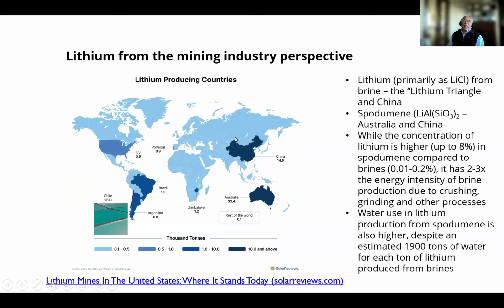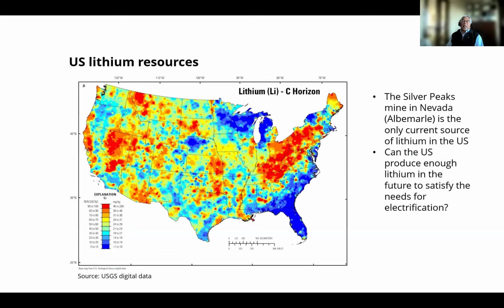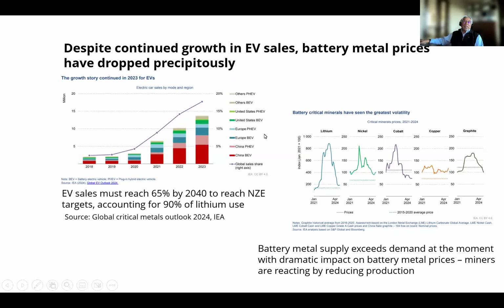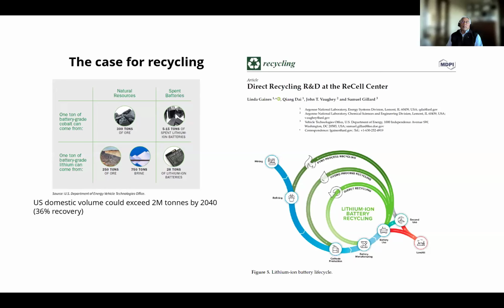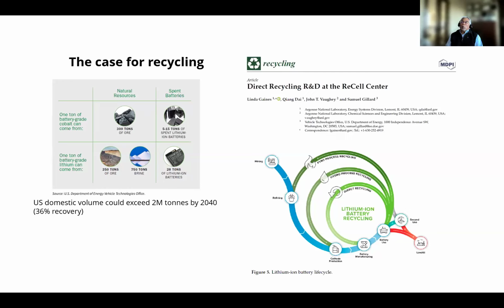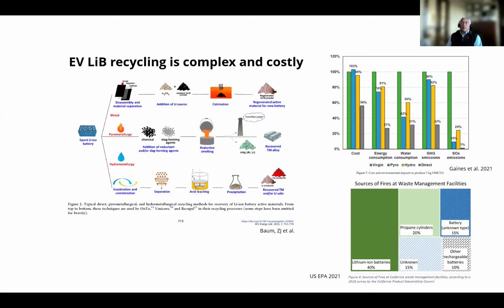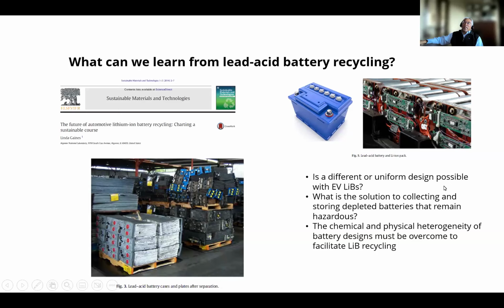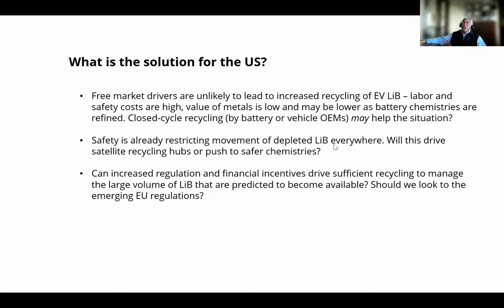CMI Webinar: Lithium Ion Batteries: New Opportunity for Circular Economy & Recycling (an update)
For the CMI Webinar October 15, 2024, Frank Roberto, Newmont, presented Lithium Ion Batteries: A New Opportunity for Circular Economy and Recycling (an update).

In a recent published article (Roberto and Dunne, 2024, The Bridge, National Academy of Engineering) with the same title, we considered the increasing use of lithium in electric vehicle (EV) batteries—and, to a certain extent, the primary and secondary use of lithium-ion batteries (LiBs) in utility-scale and consumer energy storage—in light of current mineral resources and mining practices, and the impact that the adoption of circular economy principles and practices could have on meeting future demand. Declines in electric vehicle demand on a global scale, coupled with increasing production of lithium, have recently impacted the economic viability of primary lithium production among large international producers, leading to major mines being placed in care and maintenance. Developing alternative battery chemistries also puts expansion of LiB recycling activities at risk. The rapidly changing landscape for increased adoption and efficiency of EV battery recycling will be described along with some recommendations for maintaining momentum towards a circular economy with respect to these important components of vehicle electrification and global decarbonization.